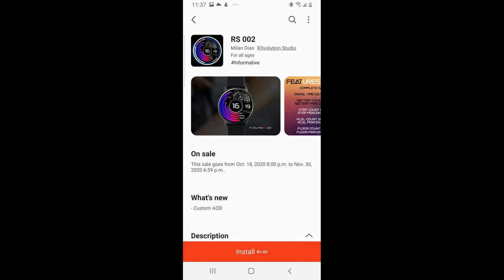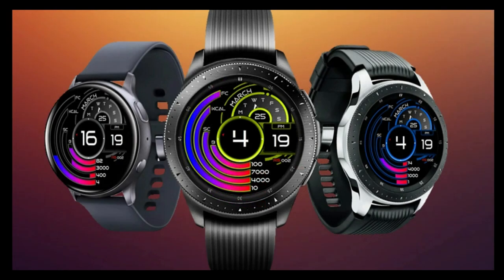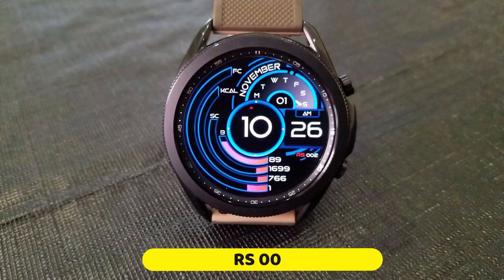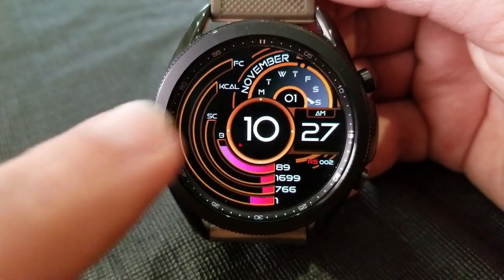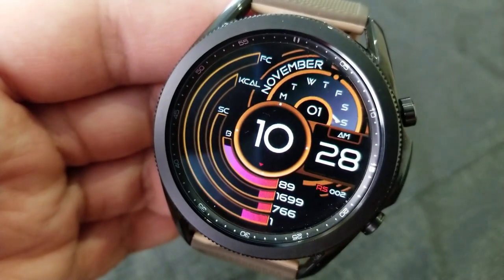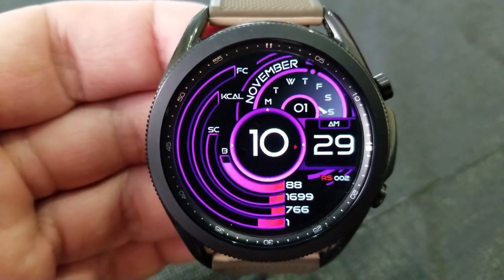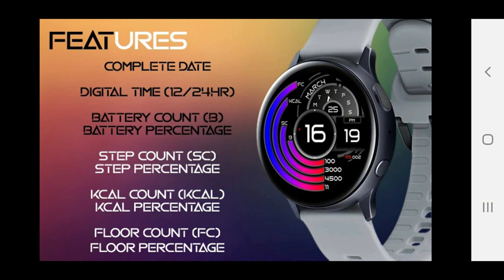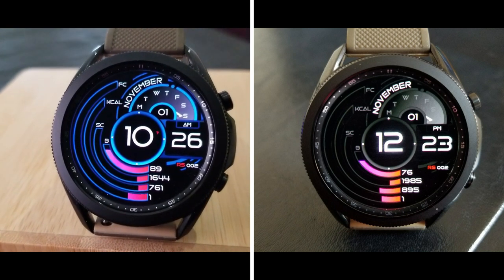FREEBIE ALERT! Limited time Promo! Hurry! Samsung Galaxy Watch 3 Watch Face - Jibber Jab Reviews!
Grab this sporty all digital watch face which includes some colourful customizations and lots of interactive areas for your measurements.  Plus this is on a limited time free promotion so grab a copy while you can!  Enjoy the review and the freebie!

Samsung Watchfaces
Smartwatch